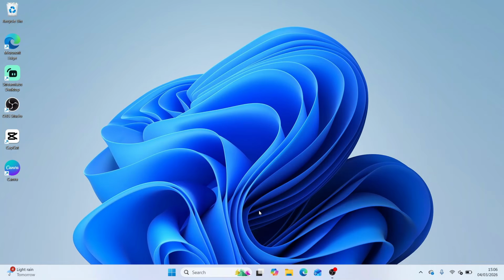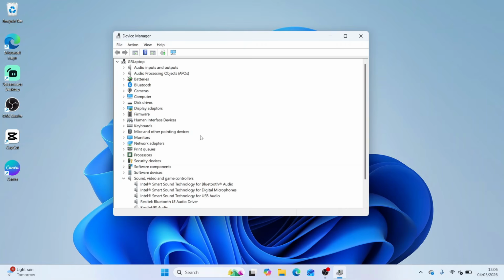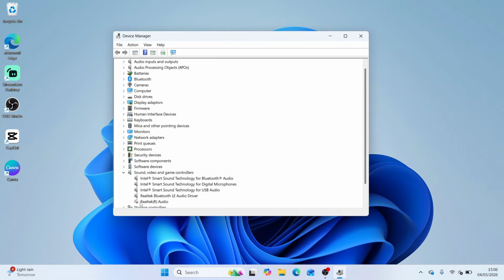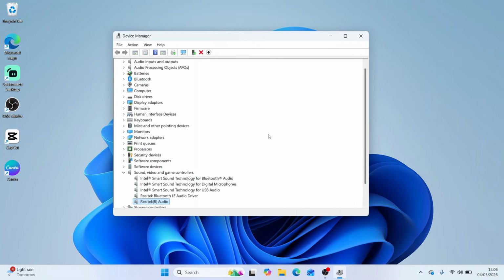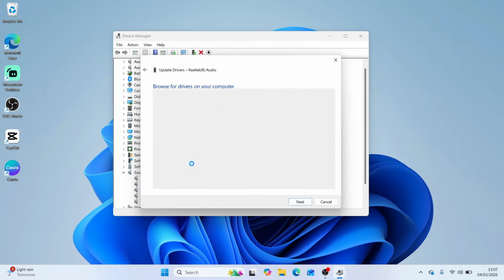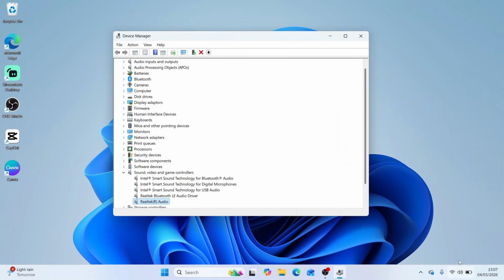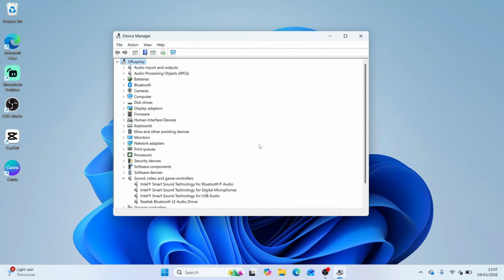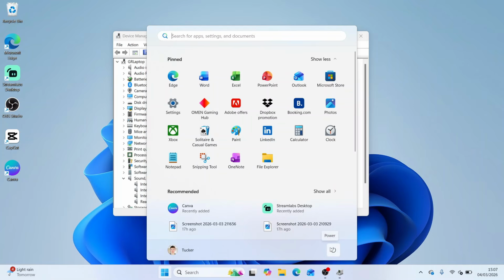How To Fix "No Audio Output Installed" In Windows 11 - Full Guide